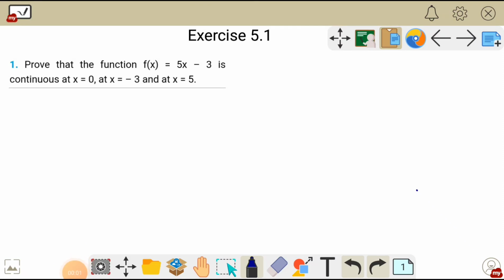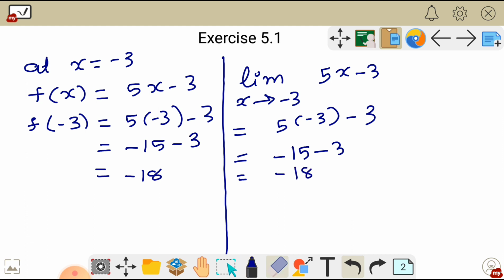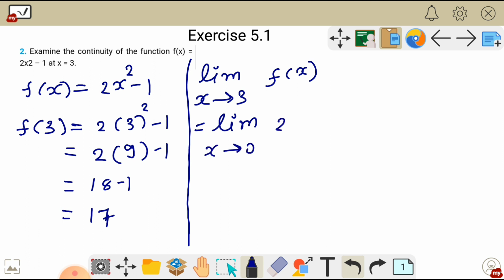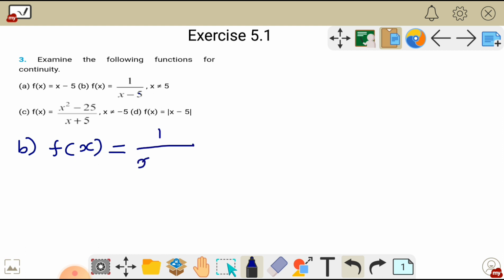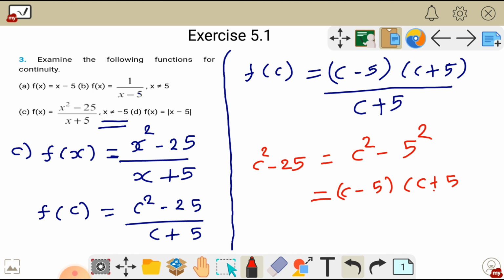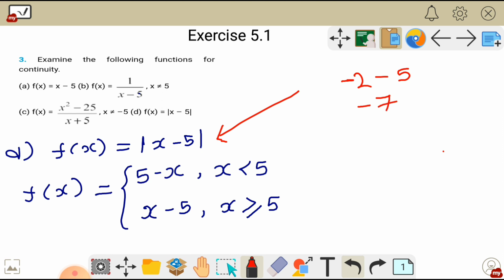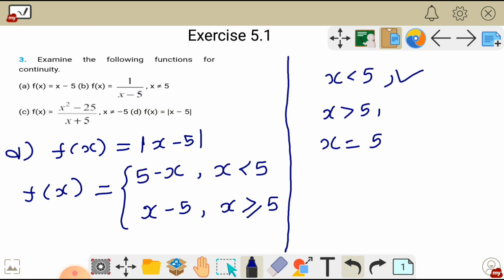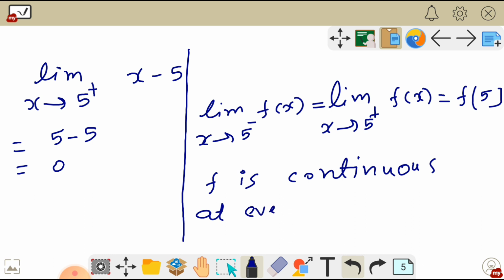CLASS 12: CHAPTER 5-EXERCISE 5 1(Q-1,2,3)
Here is exercise 5.1 from Chapter5: Continuity and Differentiability